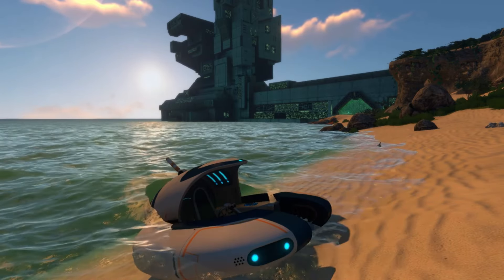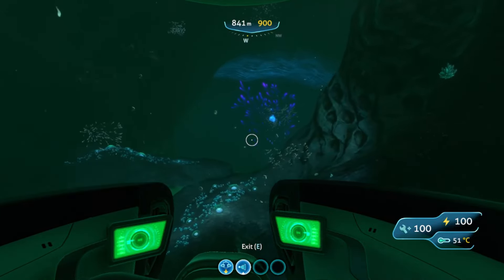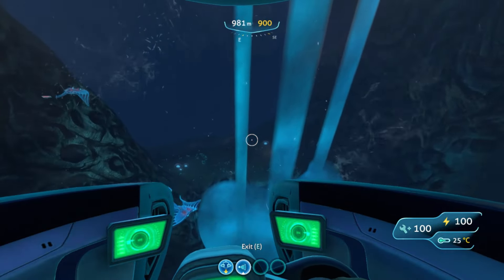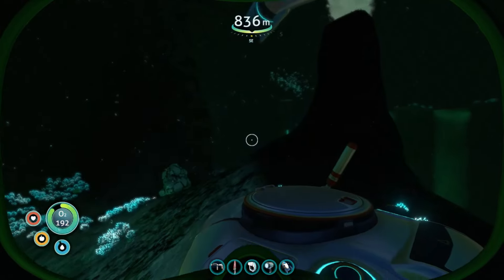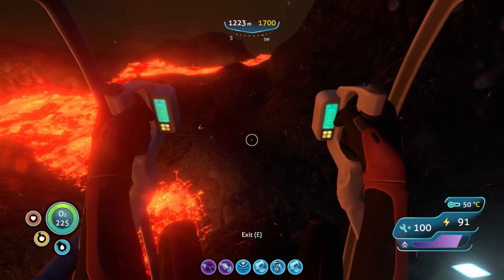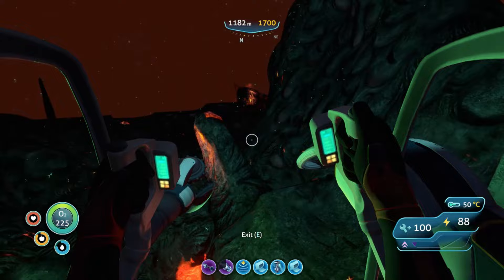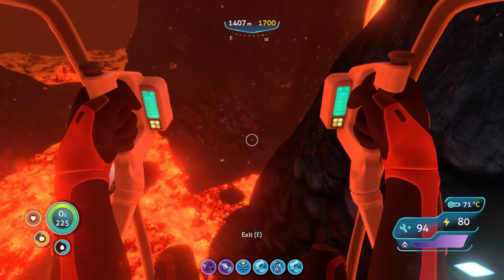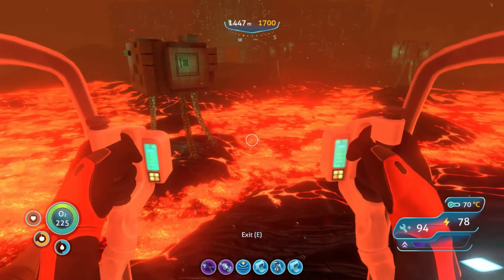Subnautica Lava Zone Complete Walkthrough (spoiler free)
subnautica lava zone complete walkthrough spoiler free! Learn which path to take, what youll need to take with you in the lava zone. This subnautica lava zone guide will help you navigate the lava zone and complete the game.

LIVE Stream
Newsletter- Get on the list!